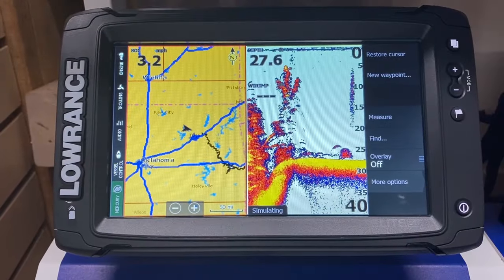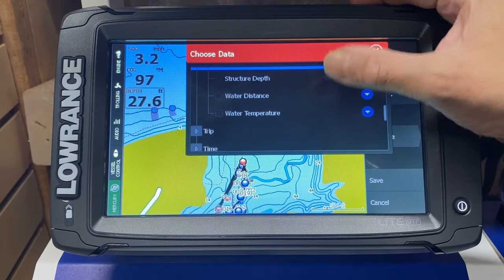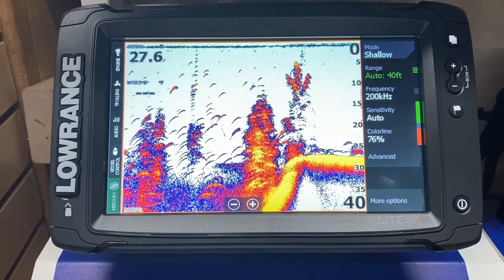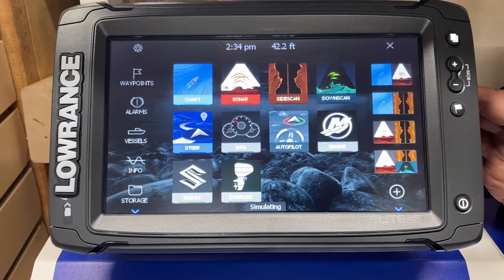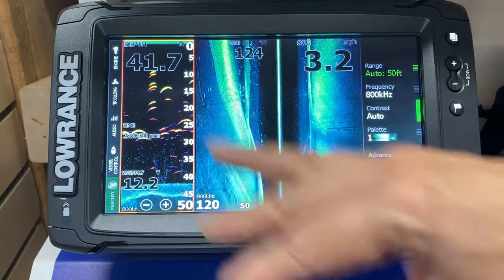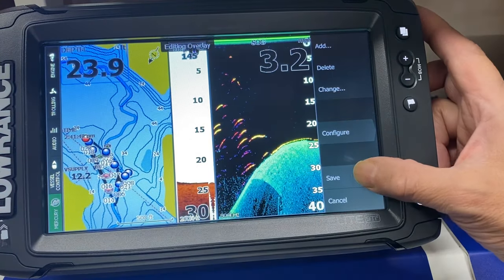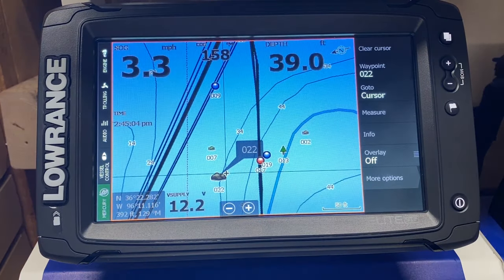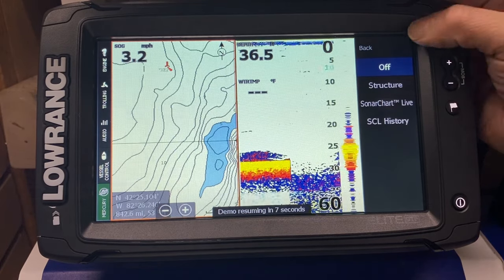Lowrance Elite Ti, Elite Ti2 Settings, Programming, Tutorial and Setup for Fishing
This is another video of setting up a fish finder. Todays video is of the  Lowrance Elite Ti and Elite Ti2 fish finder. Programming these units along with the expert will allow you to learn your unit as well as why everything is done. Going through the settings yourself is great for helping to learn your fish finder unit and for a better experience on the water. This helps to increase your odds of finding fish.  If at any point you ever need to re-program your unit you can refer back to this video.
This seminar is by Prostaff and Electronics Expert Joclyn Leung of Angling Outfitters in Woodstock, Ontario. He has over 30 years experience in Electronics and owns one of the biggest stores in Canada. Joclyn is considered one of the most knowledgable experts in Canada. People travel to his store from hours away to shop and buy from his store.